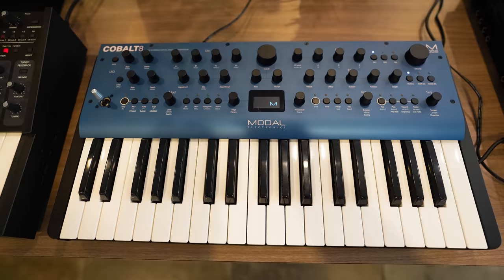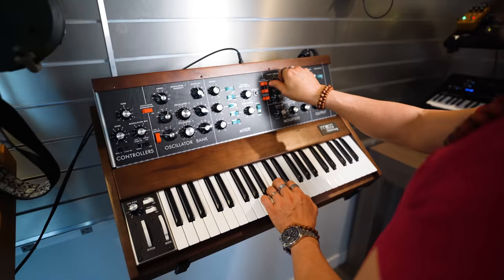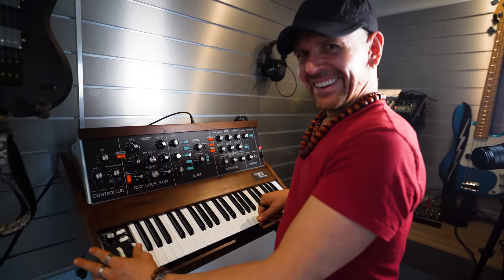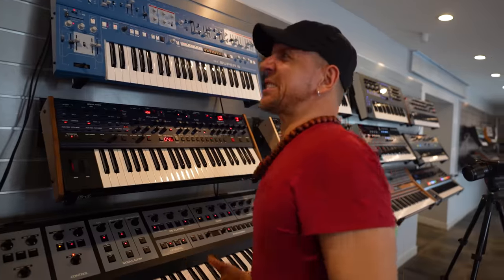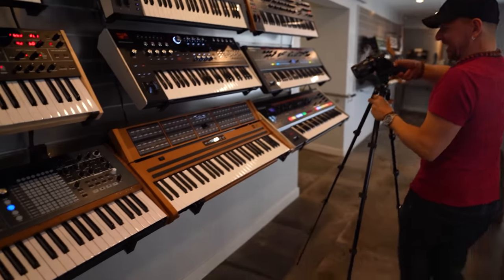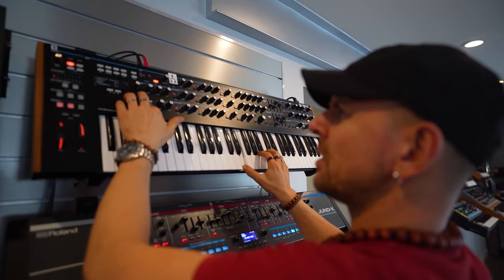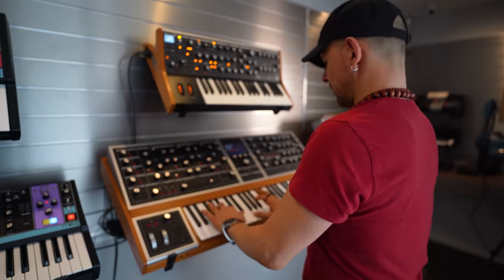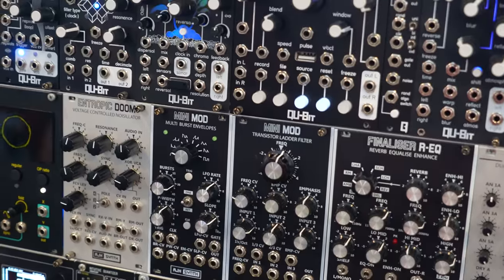I Played "Axel F" With 37 Synthesizers 🔥 At Perfect Circuit In L.A.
Today I play "Axel F" by Harold Faltermeyer using a TON of synthesizers at the famous Perfect Circuit shop in Los Angeles!  🎹 More about Perfect Circuit